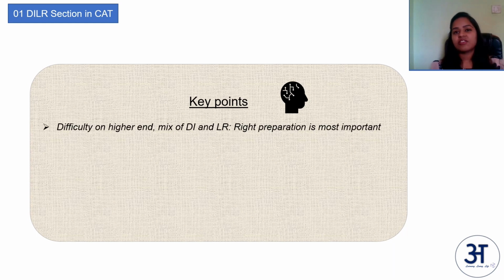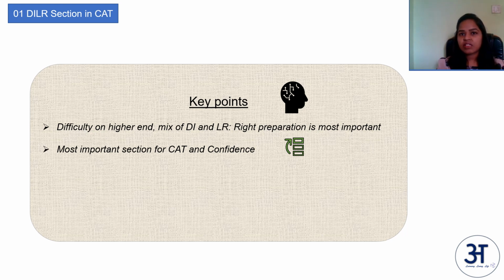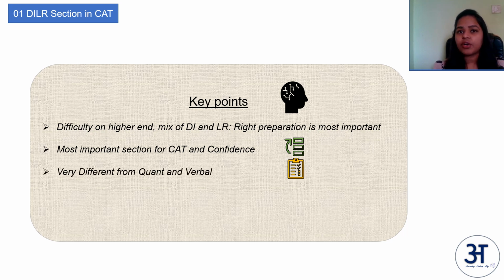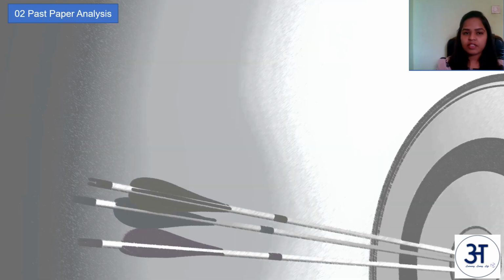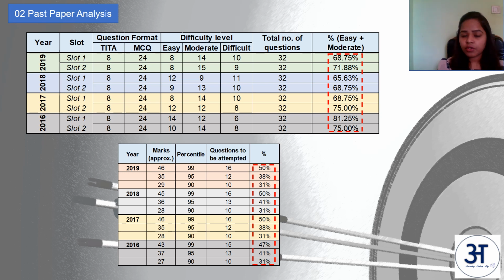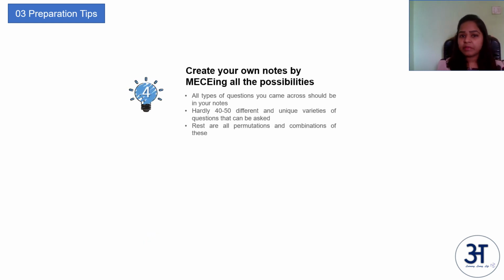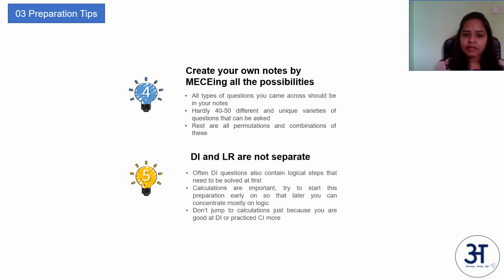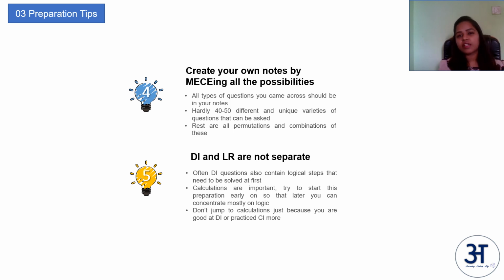CAT Guidance - Session 6(DILR Past Paper Analysis & Preparation Tips) by Sirisha Behara, IIMB Alumna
CAT Guidance - Session 6 (DILR Past Paper Analysis and Preparation Tips) by Sirisha Behara, IIMB Alumna

This video covers three main parts: 1. DILR Section in CAT 2. Past Paper Analysis and inputs from the data 3. Preparation tips basis data and experience of speaker

For requesting more videos, you may enter the topic details in comment section.